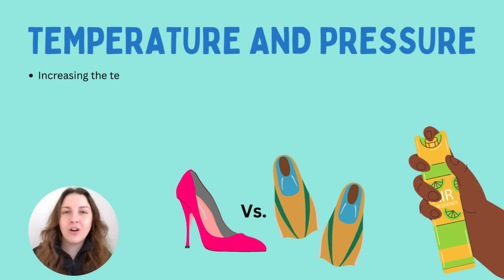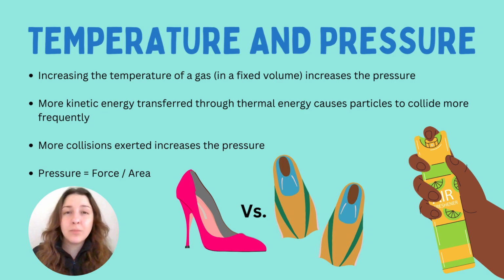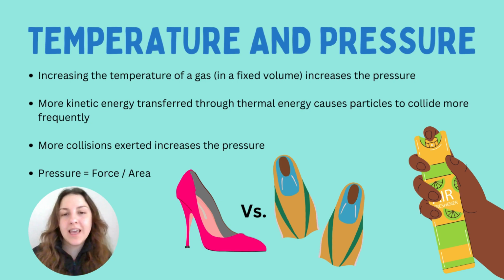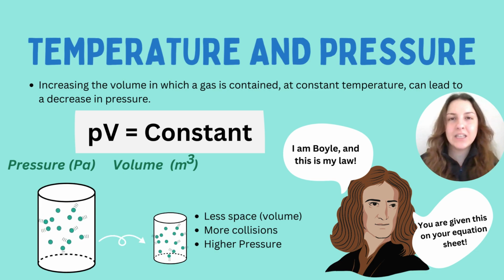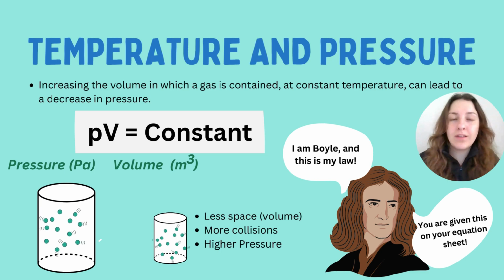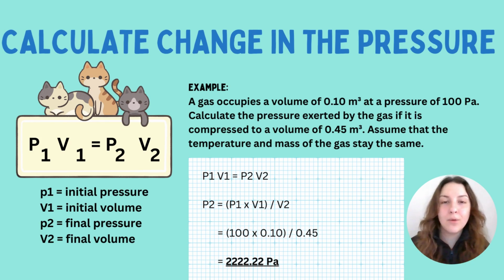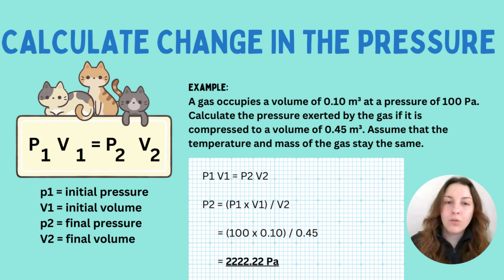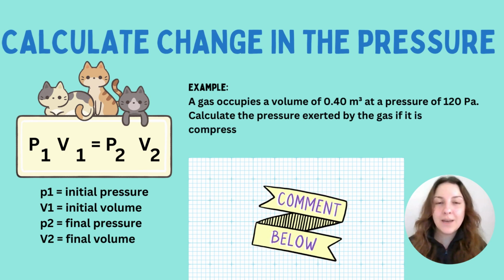Gas Motion & Pressure (GCSE Physics) | The GCSE Science Teacher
Today's video we are learning about Gas pressure and motion for GCSE Physics! 🧑‍🔬 (a really useful video for anyone studying triple Science!)

Practice Question Solution:
P1 V1 = P2 V2
P2 = (P1 x V1) / V2
      = (120 x 0.40) / 0.35
      = 137.14 Pa